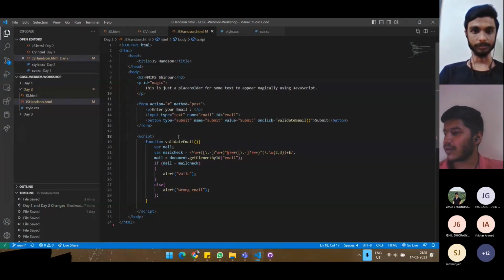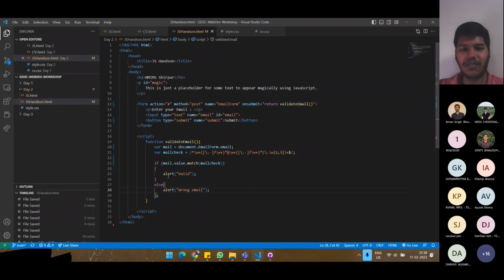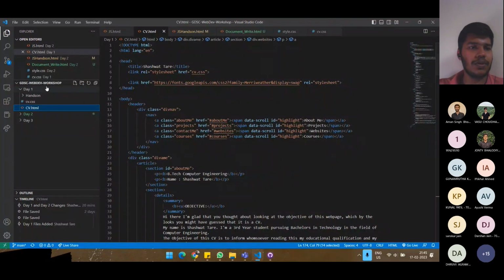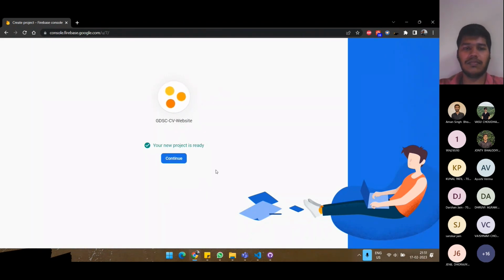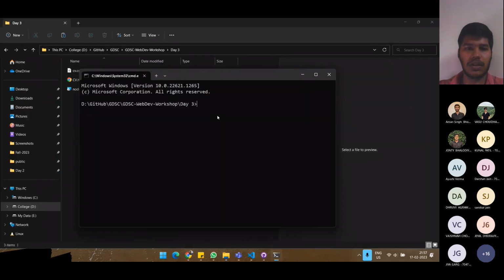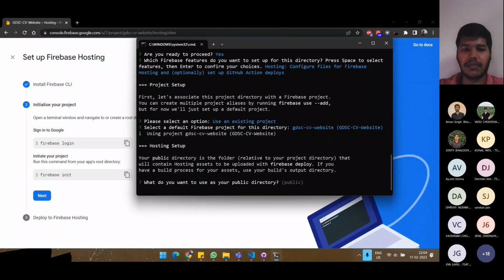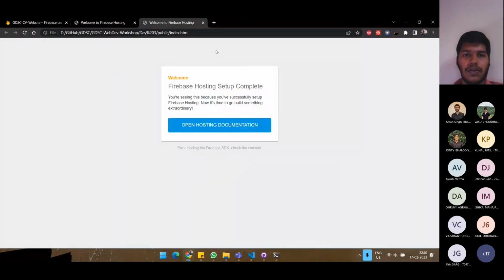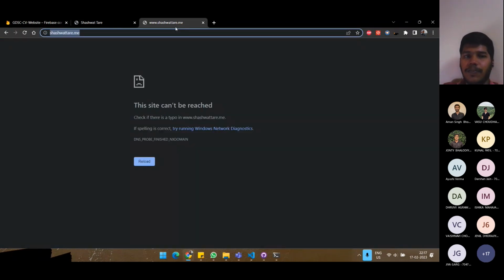Web Campaign Day 3 | Google DSC MPSTME Shirpur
Welcome to the final day of the web campaign conducted by Shashwat Tare ✨

For the past few weeks, we've been exploring the world of web programming, learning about different programming languages, frameworks, and tools used to build modern websites 💻and applications. It's been an exciting journey, and we hope you've gained valuable insights and skills that will help you in your future endeavors.

If you missed out our previous session check them out!

Web Campaign Speaker : Shashwat Tare